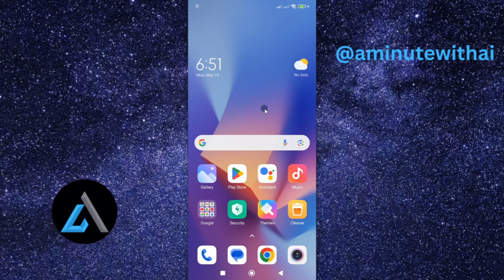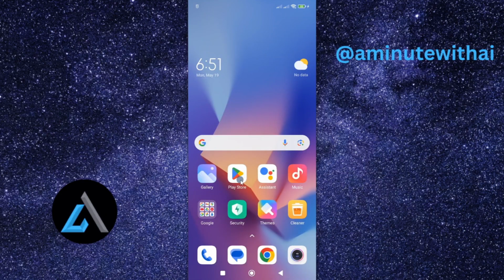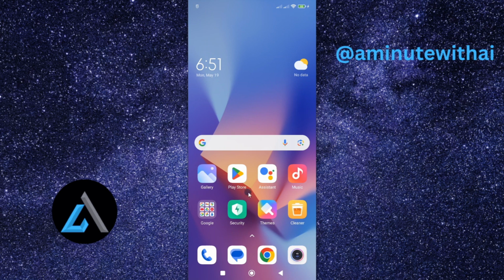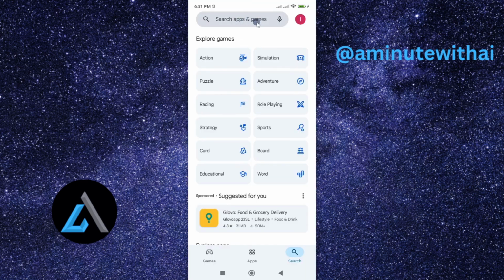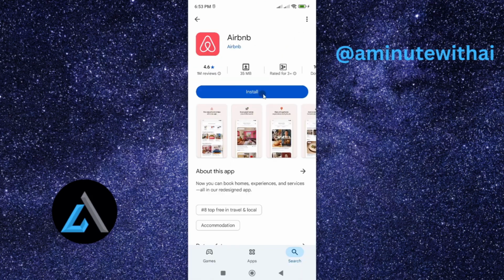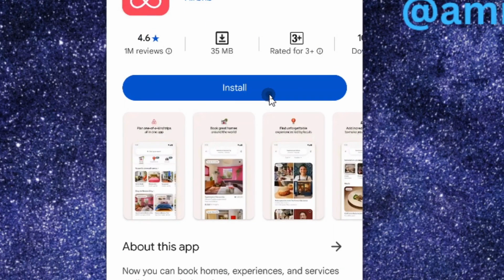How To Install Airbnb App On Your Smartphone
How To Install Airbnb App On Your Smartphone. Looking to book unique stays or start hosting on Airbnb? In this quick tutorial, I’ll show you how to install the Airbnb app on your smartphone. Whether you're planning your next trip or listing your space, installing the app is the first step.

🏡 Learn how to install the Airbnb app quickly and easily
⚙️ Step-by-step guide using the Google Play Store or App Store